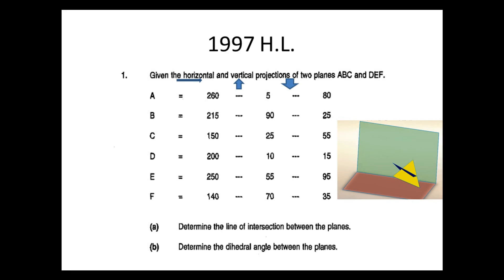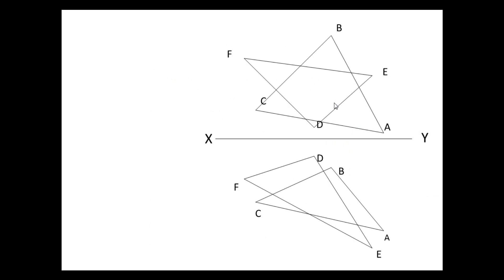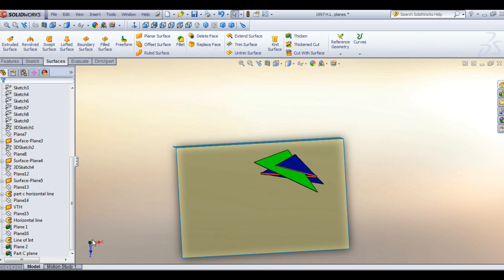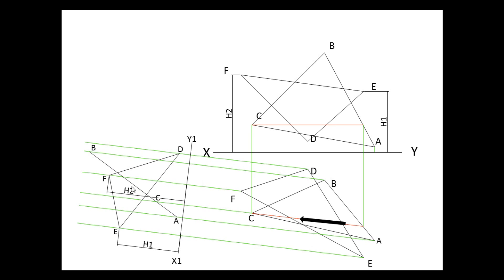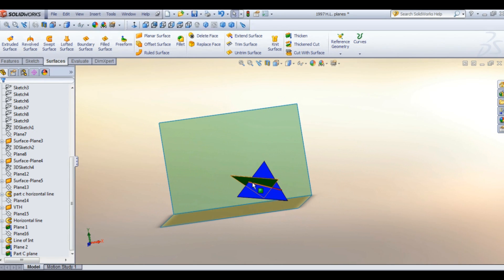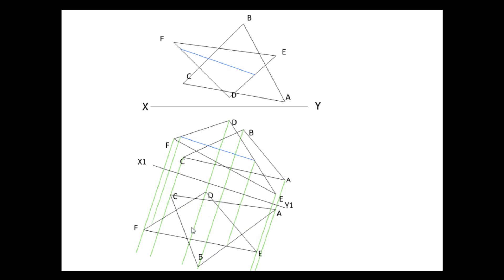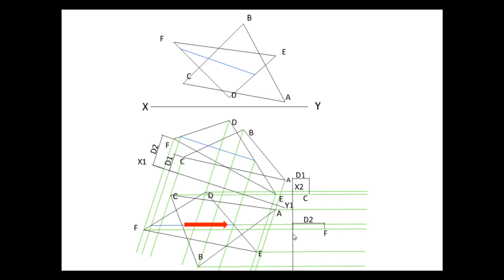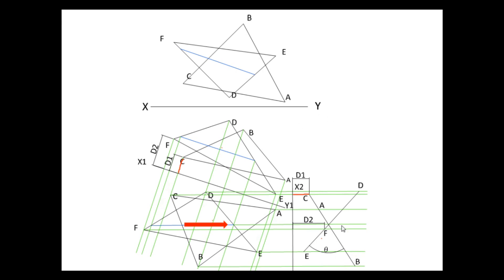Tutorial 1-Intersecting planes beginner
In this tutorial you will learn how to set up leaving cert dcg intersecting planes question, find the line of intersection between the two planes (using the edge view method) and find the dihedral angle between the planes.